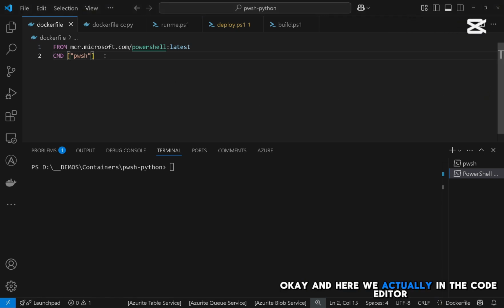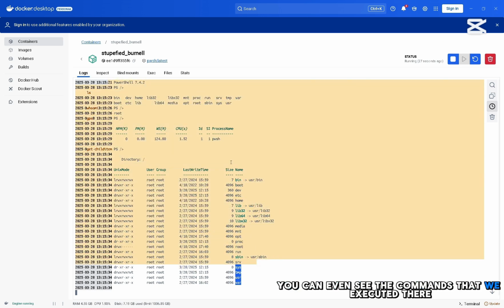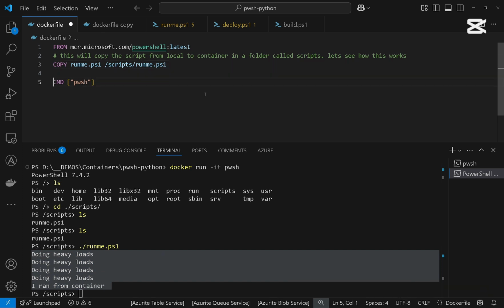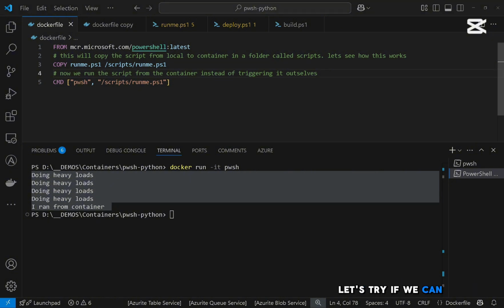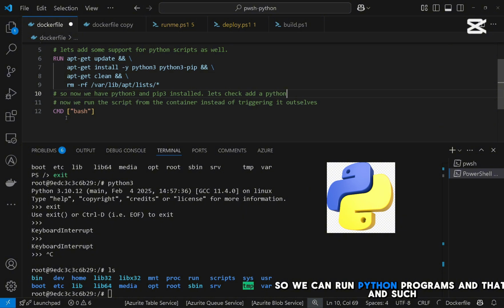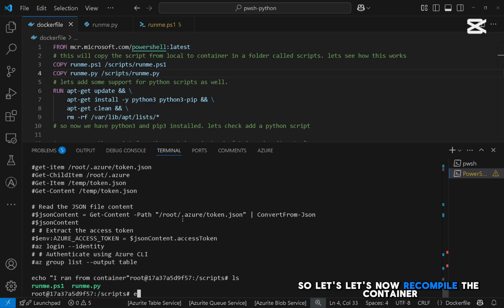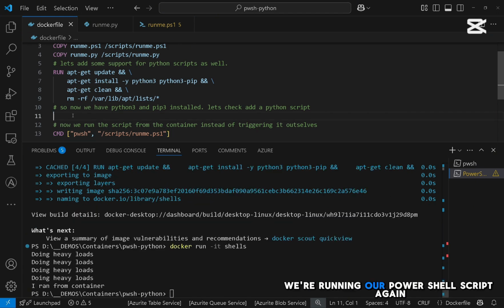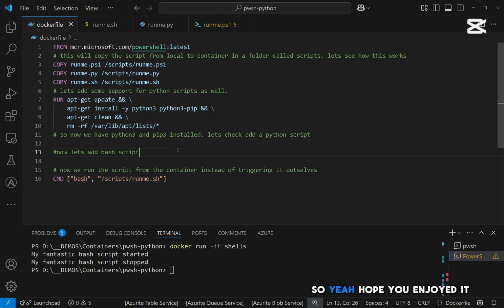Docker Shell Container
In this video I demonstrate how you can use powershell, python and bash from a docker container. It can be very handy if you want to package your script into a mini OS like a container.

*how to run python code in a container
*how to run powershell code in a container
*how to run bash code in a container
*deploy docker container to azure
*docker
*docker container
*docker and powershell
*docker and python
*docker and bash
*powershell
*learn powershell
*automation
*learn automation
*windows
*windows powershell
*automatic deployment
*automatic installations